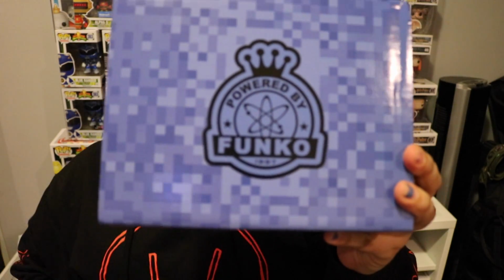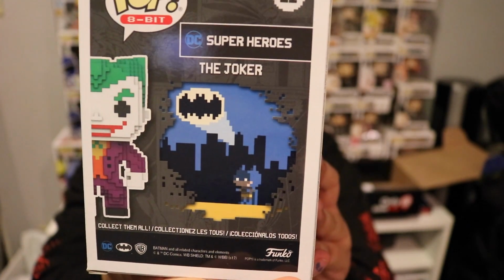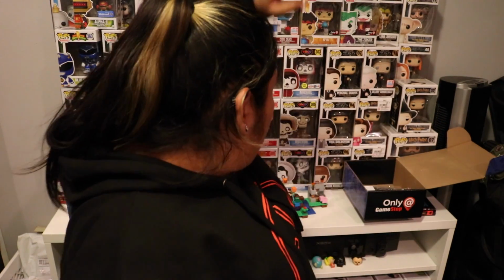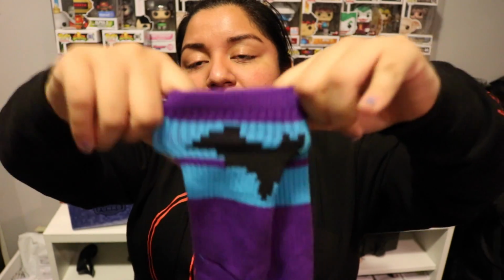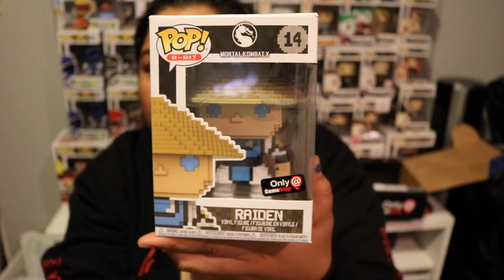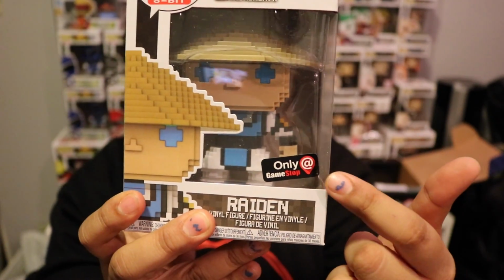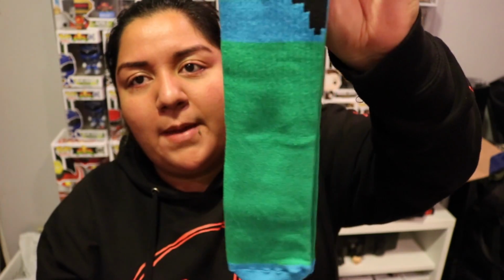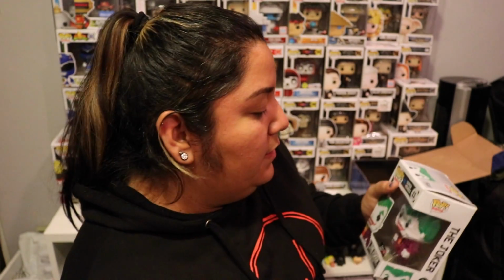Black Friday 2017!! GameStop Funko Mystery Box Unboxing (Part 2)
I know its 2018 and I'm just now uploading this video.  I had recorded this a week before I left for my trip to Mexico.  I bought a couple more mystery Funko boxes in hopes of getting a chase maybe.  And sadly i couldn't go back and get more mystery boxes so I could've tried and finished that small 8-bit set with Megaman and Predator.  Hope you guys enjoy this video tho. :)